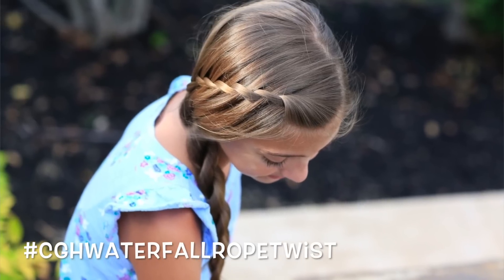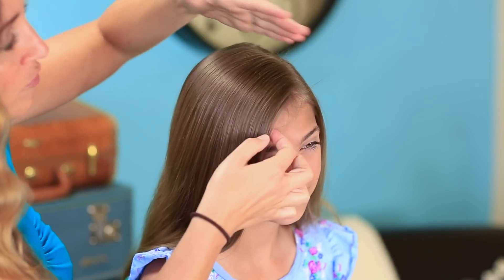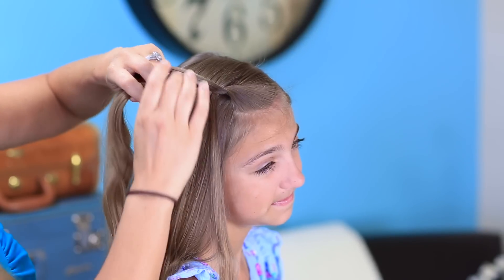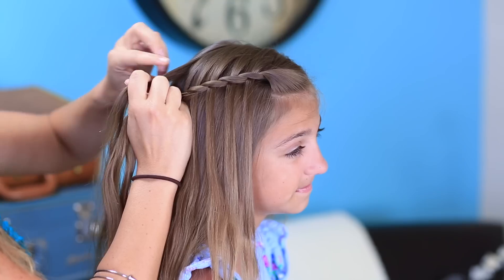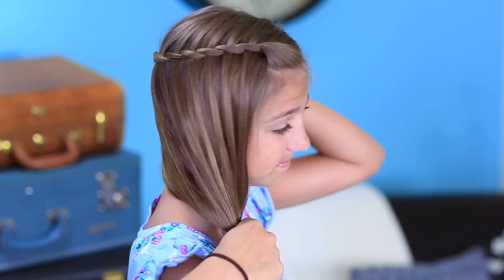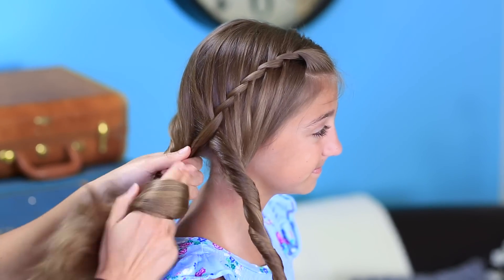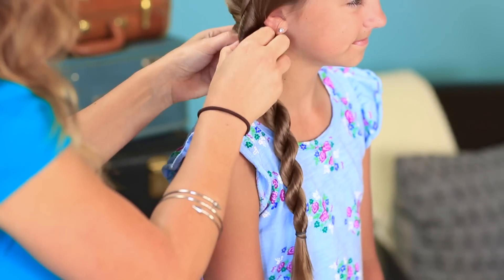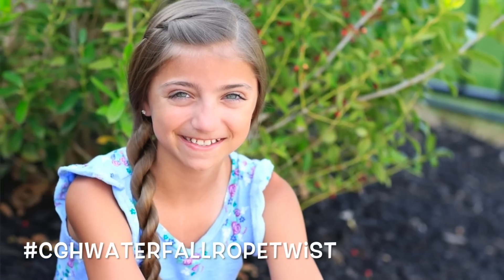Waterfall Twist Rope Braid | Summer Hairstyles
Summer is here, and my girls and I are always looking for styles that take the hair out of our face and off of our necks.

Kamri and I want to show you today how to create a combo hairstyle, using the Waterfall Twist and a Rope Braid. Combined, they make a very pretty look that's perfect for summertime, in or out of the pool, or simply out and about enjoying your day.

Feel free to tag your own photos of this hairstyle with

Items Needed: Brush, rat-tail comb, spray bottle, 1 small hair elastic, hairspray and accessory {if desired}.

and her management.